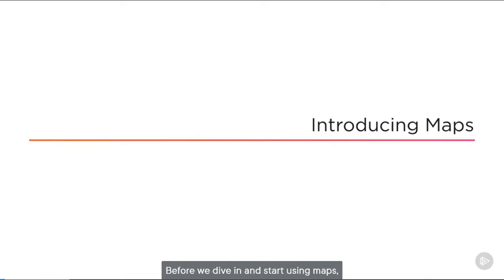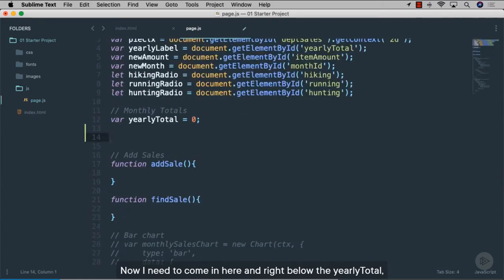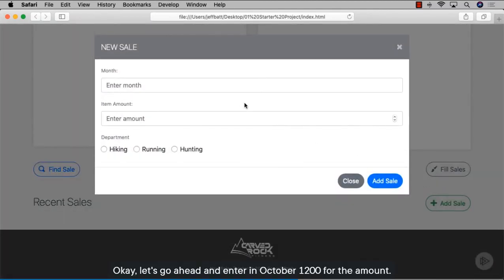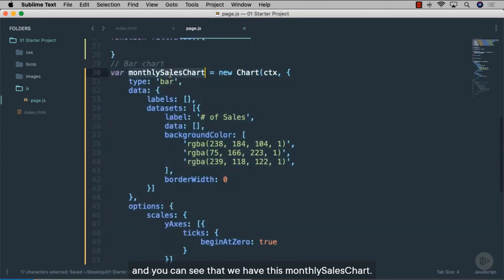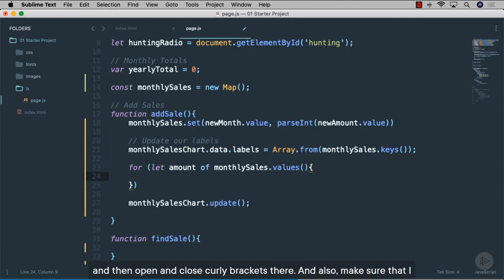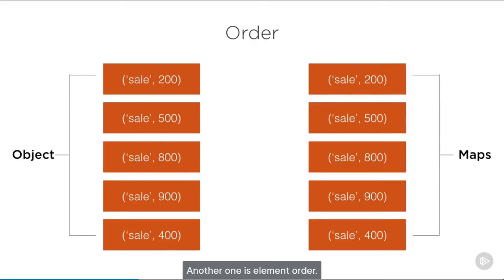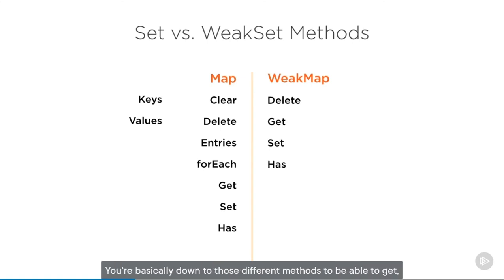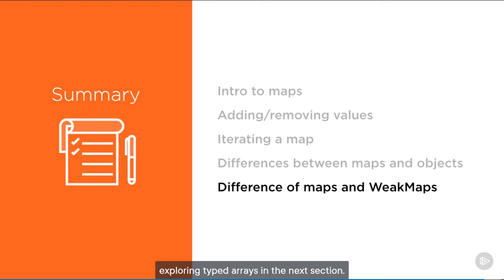JavaScript Arrays and Collections Chapter4 Creating and Using Maps